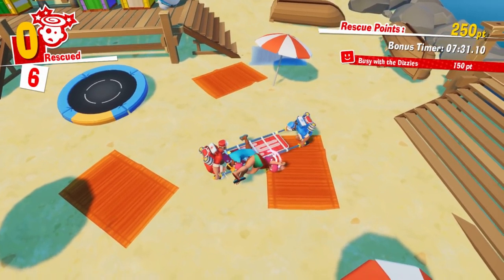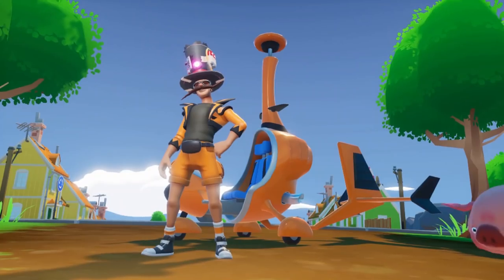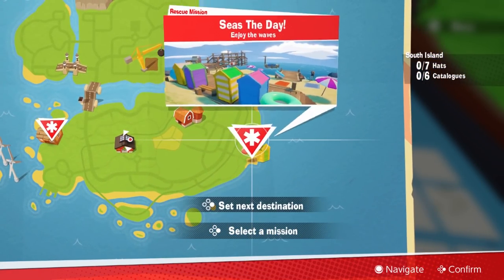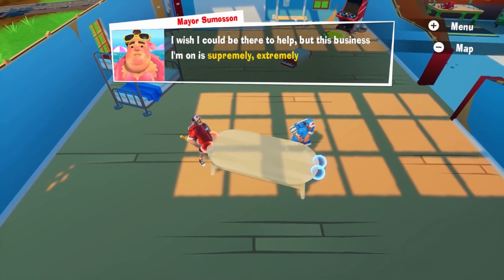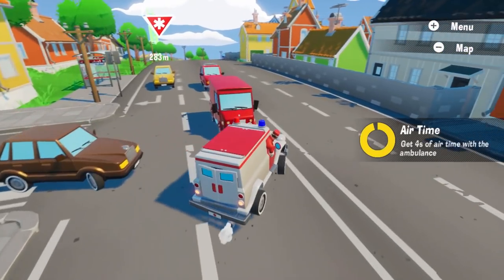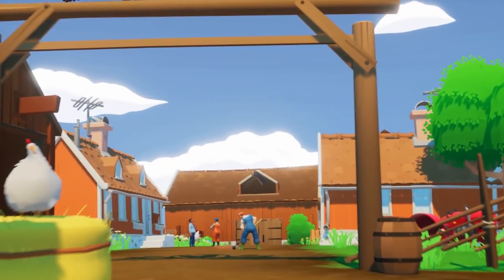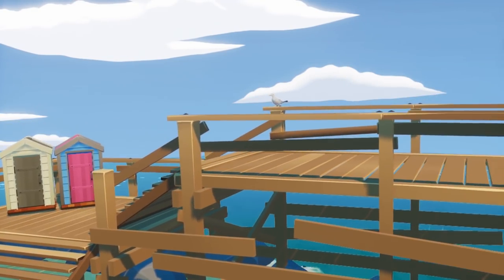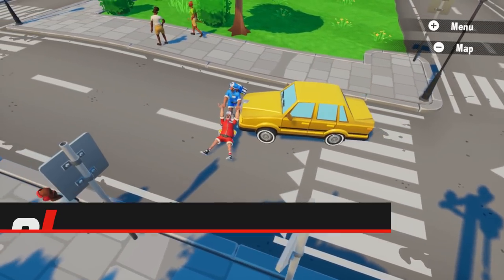The Stretchers Nintendo Switch Review | Is It Worth It?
Crazy Taxi meets Overcooked? Sign us up!